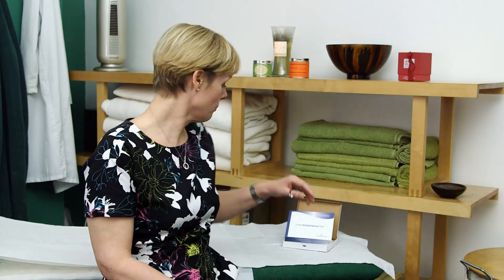Video Explanation of Food Intolerance Testing - Lorisian food intolerance test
There is a lot of confusion about the terms food intolerance and food allergy, and the differences between them. Many people think they have a food allergy when their symptoms can sometimes indicate food intolerance instead. Up to 45% of the population suffer from food intolerance* which, whilst not life threatening, can have a negative impact on many aspects of daily life.